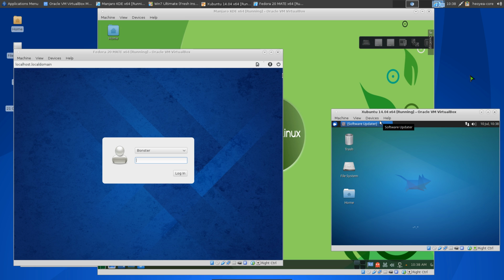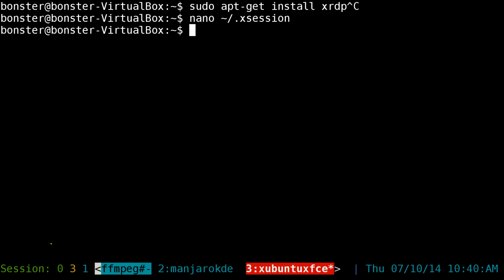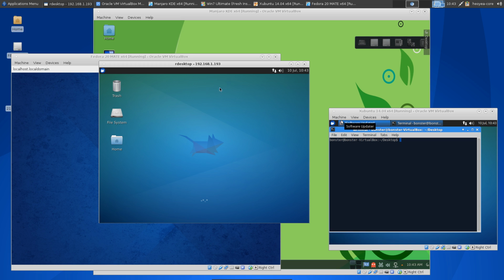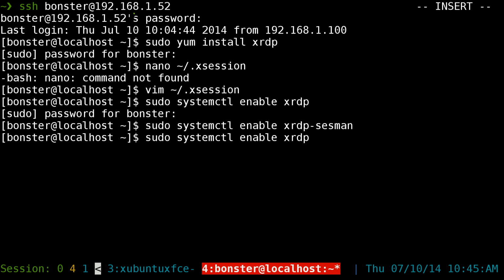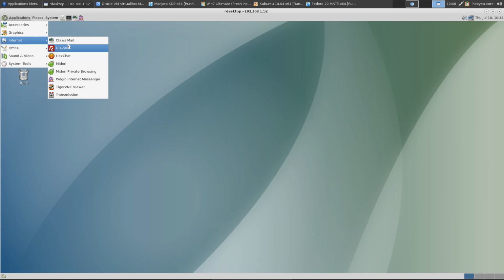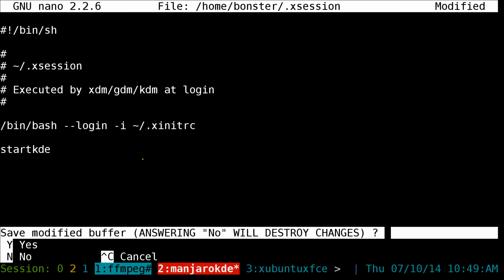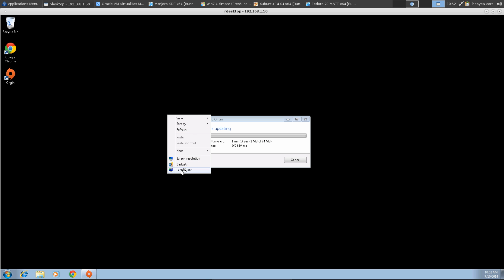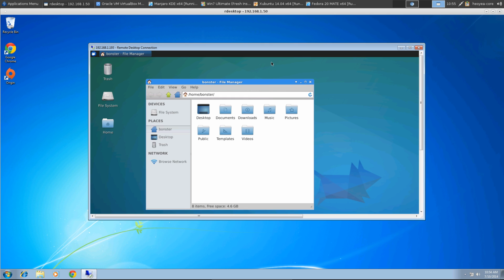xrdp - Remote Desktop into Linux using RDP - Linux CLI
NAME
       xrdp - a Remote Desktop Protocol (RDP) server

DESCRIPTION
       xrdp is a Remote Desktop Protocol (RDP) Server.
       Unlike Windows NT/2000/2003 server, xrdp will not display a Windows desktop but an X window desktop to the user.